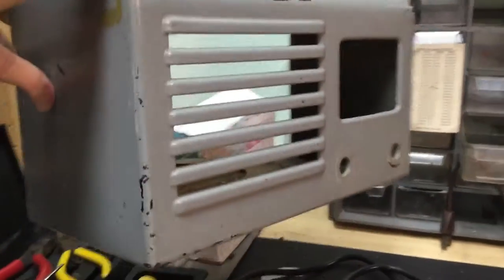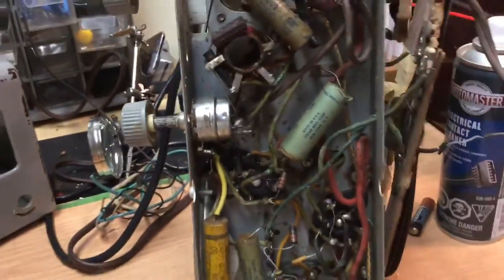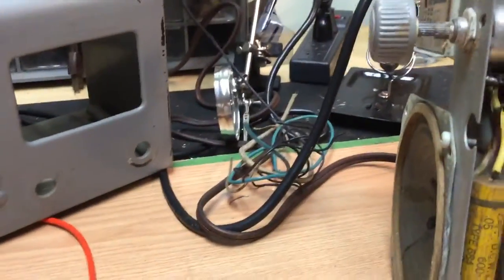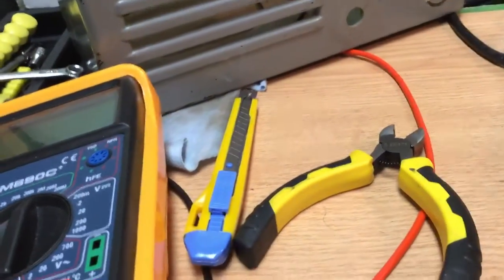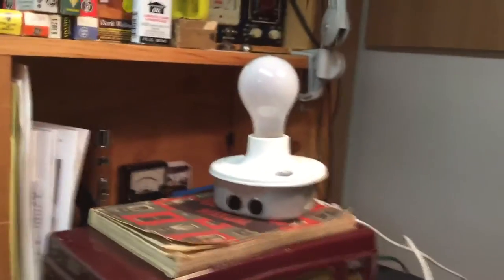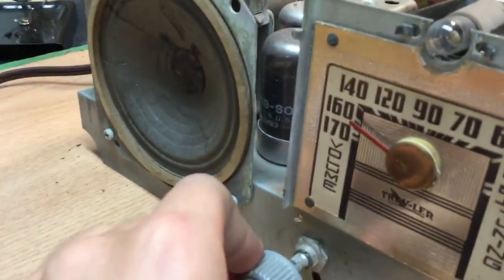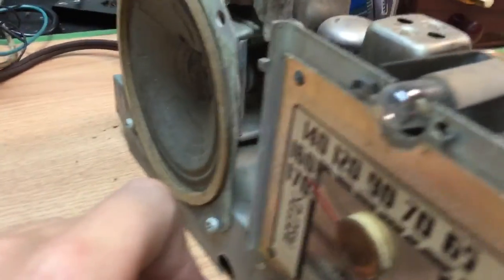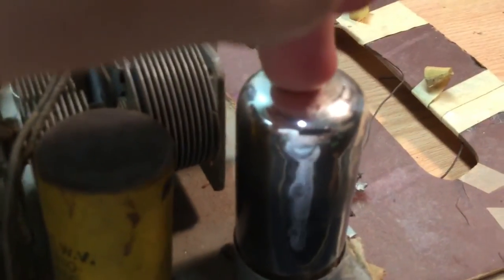Trav-ler radio repair part 1